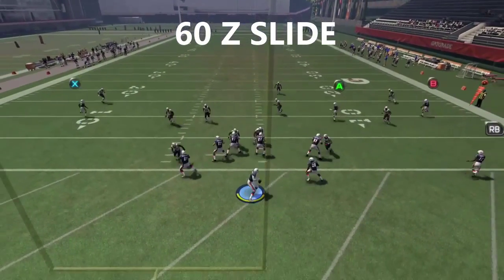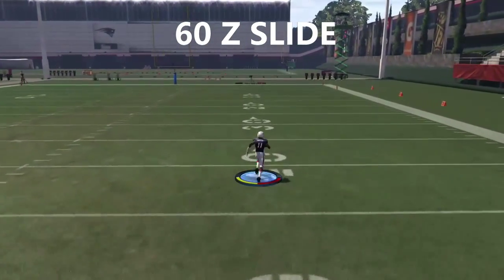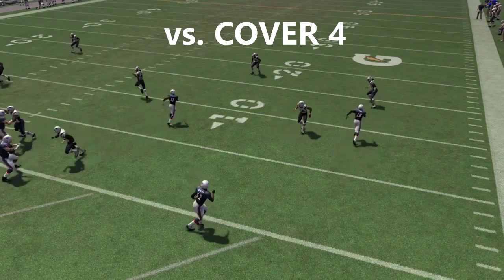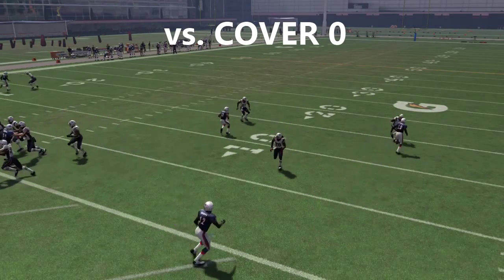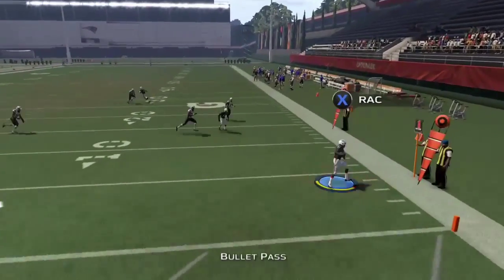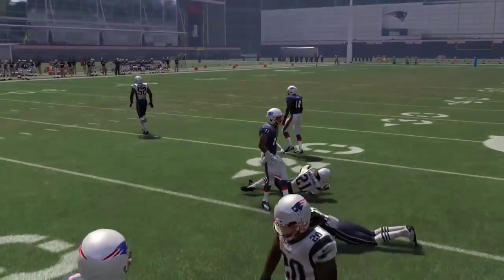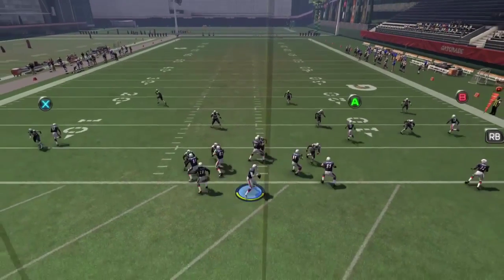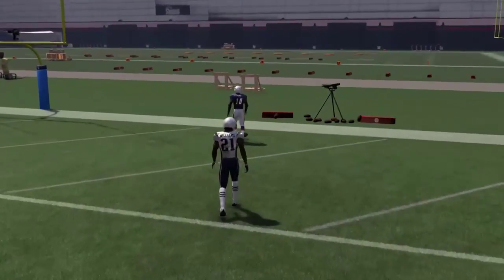Run And Shoot SLIDE Package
Run and Shoot Slide play breakdown on Madden 16